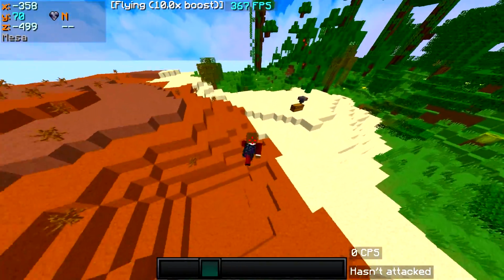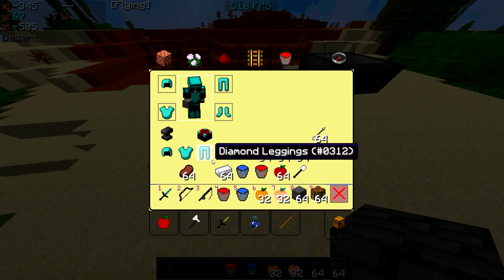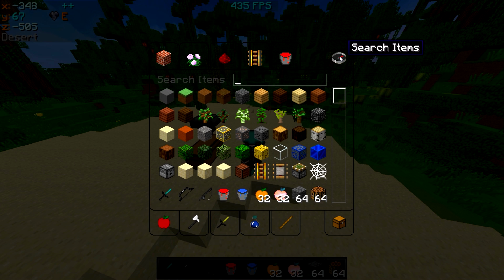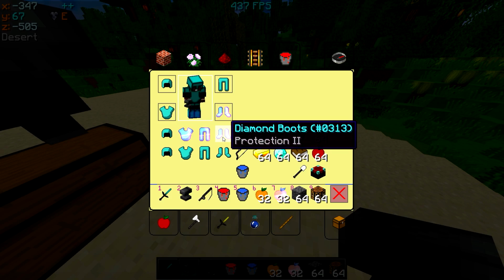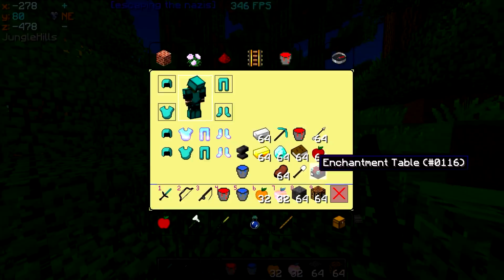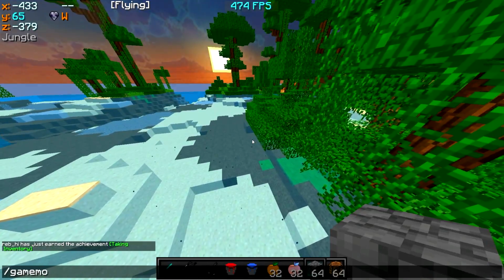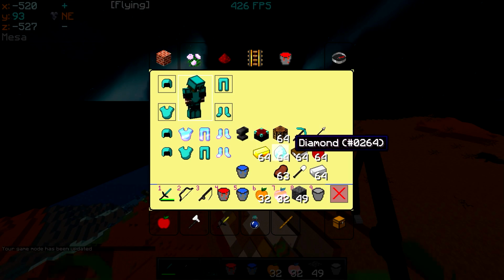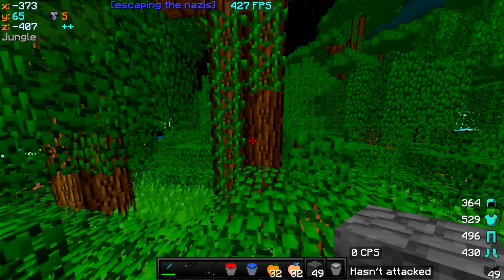fun fact #2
All needed info down below:

FOR THE PACK SERIES:

send SCREENSHOTS of the pack + a download link for the pack to you can add your channel if you wish so.

IGN: reb_hi + alts

i do not claim to own any music in this video